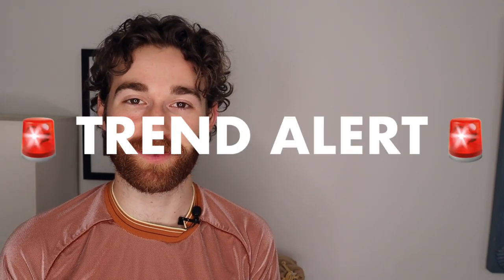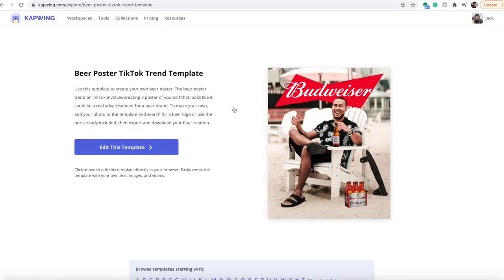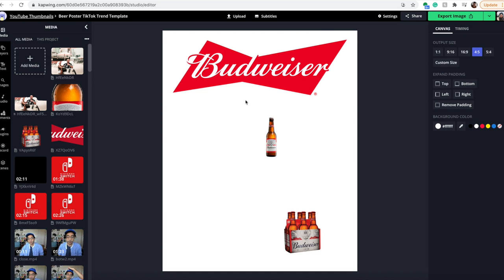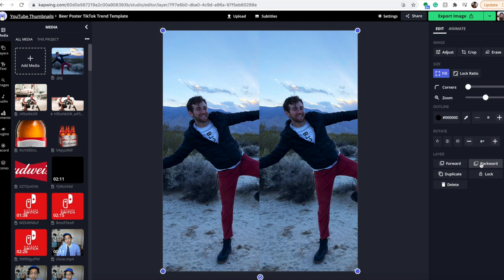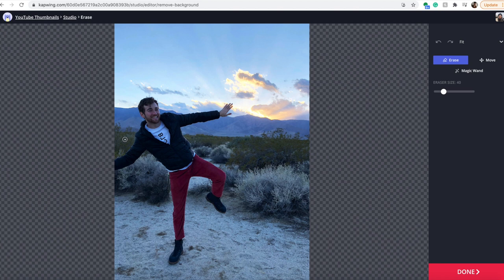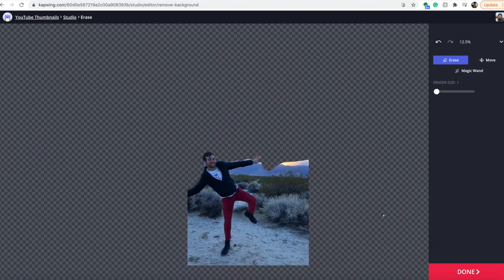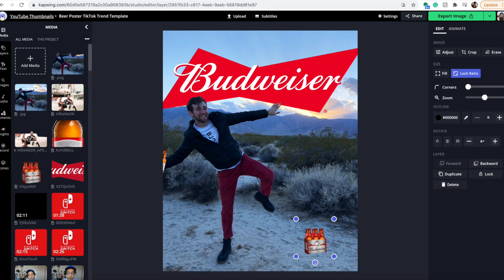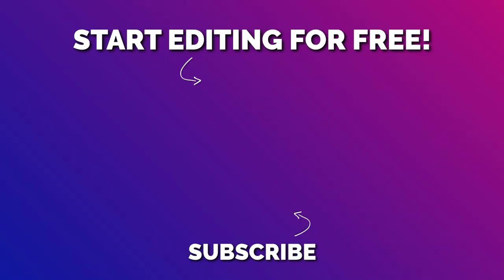How to do the Beer Poster TikTok Trend (Template Included)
🚨 TREND ALERT 🚨
Beer lovers, rejoice! People have been editing their photos into mock beer advertisements, and they are going viral on TikTok. Whether it be for yourself, your boyfriend, or even your mom, people have been loving seeing themselves as models in trend! In this video, we show you how to make your own beer poster using our free and easy online template which you can use on a computer or phone.

Timestamps:
0:00 Intro to the Beer Poster trend
0:25 How to Make Your Own
1:00 Step 1: Upload your images
1:30 Step 2: Resizing, Duplicating, and Layering
2:22 Step 3: Erasing Your Background
3:15 Step 4: Arranging Layers, Finishing Touches, and Exporting
3:56 Outro

Check out our article on How to Do the Beer Posters Trend